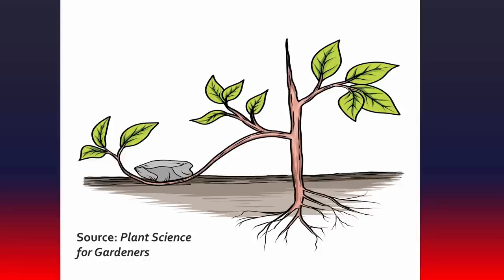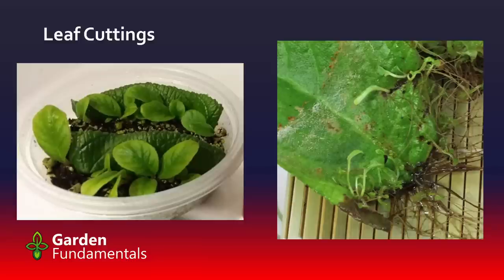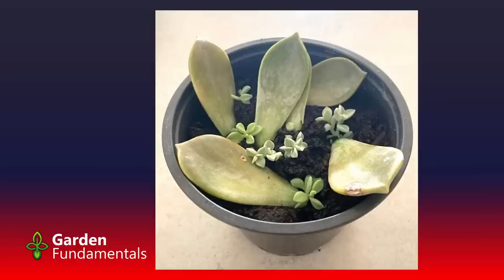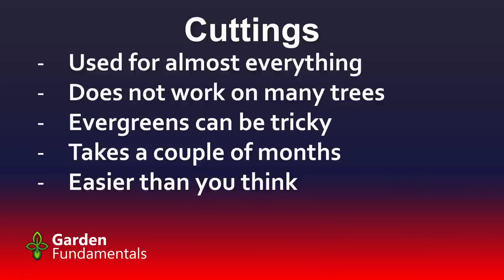Plant Propagation with a Focus on Cuttings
Introduction to vegetative plant propagation with a focus on softwood and semi-hardwood cuttings